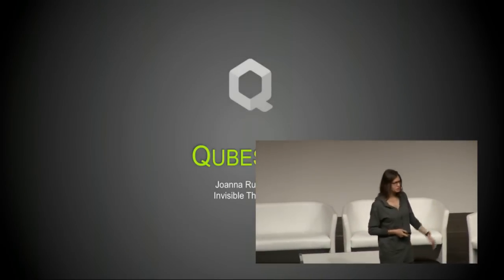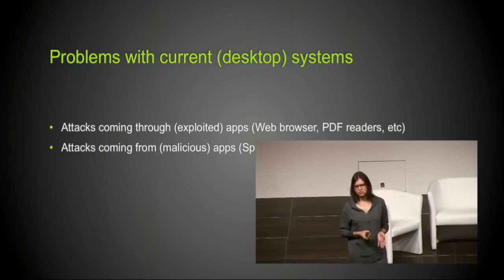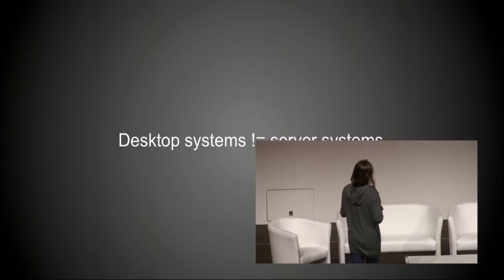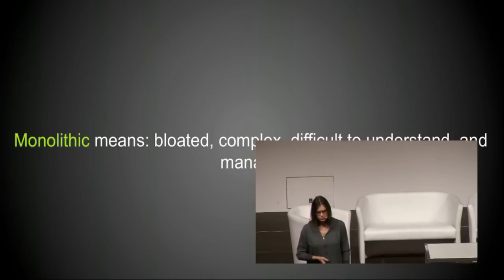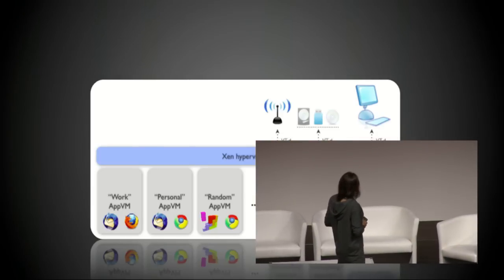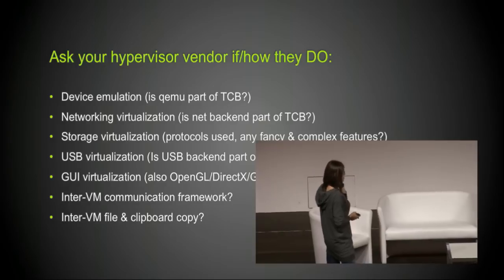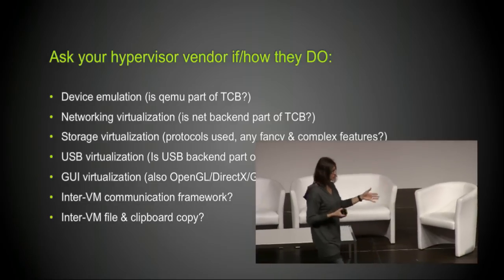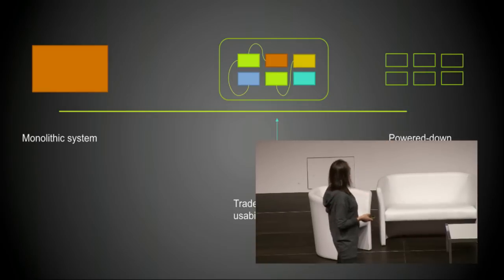LinuxCon + CloudOpen Europe 2014 - Qubes OS - Joanna Rutkowska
Joanna Rutkowska, Founder and CEO of Invisible Things Lab, will cover Qubes OS and how it is a practical security approach for client systems.